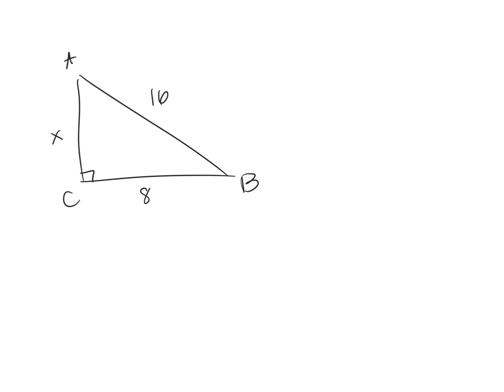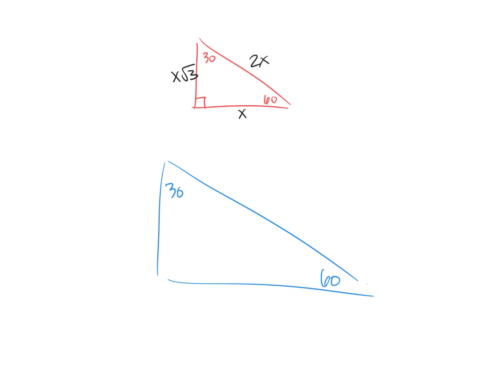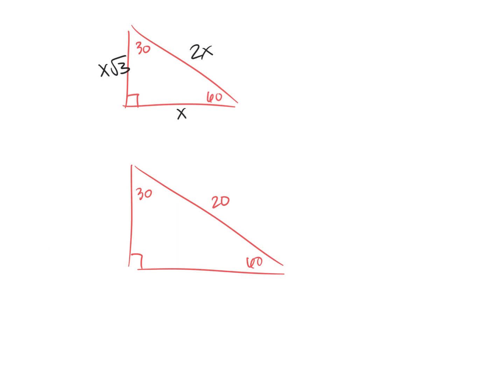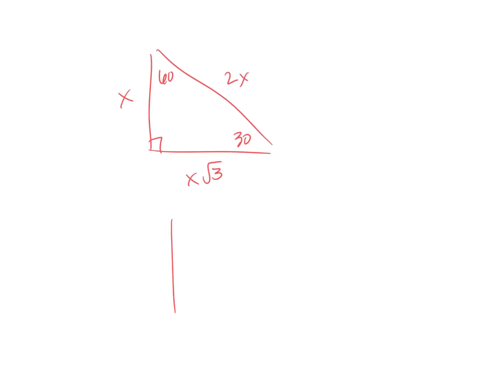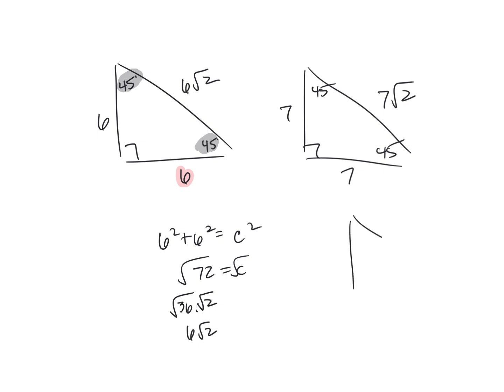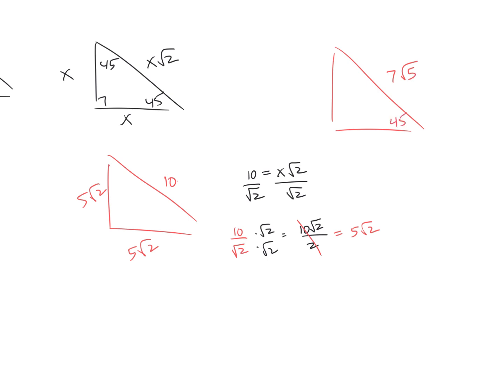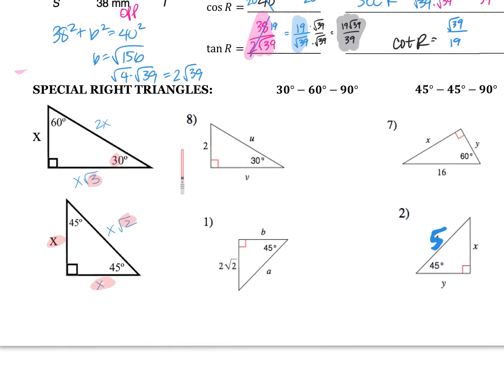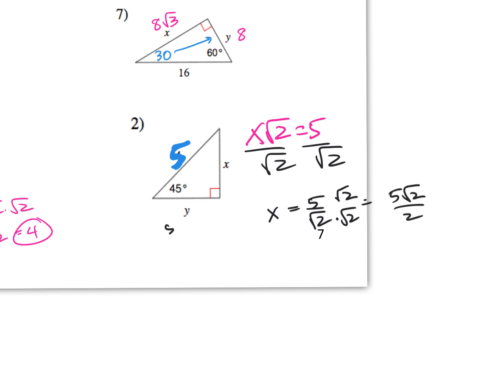Hpc ch 5